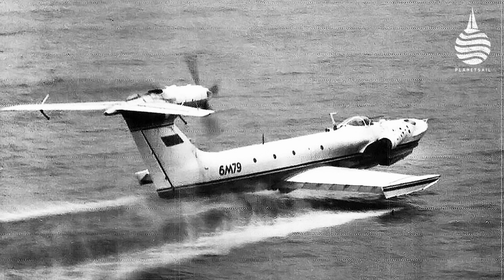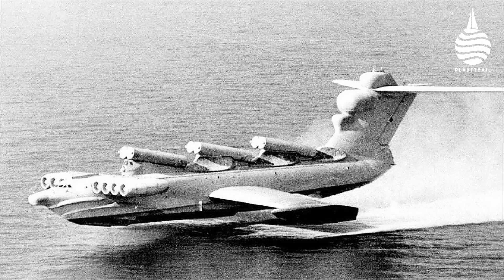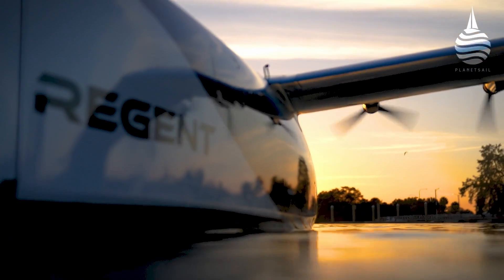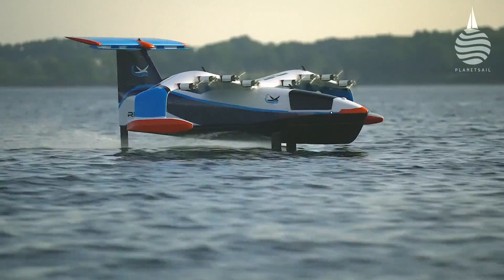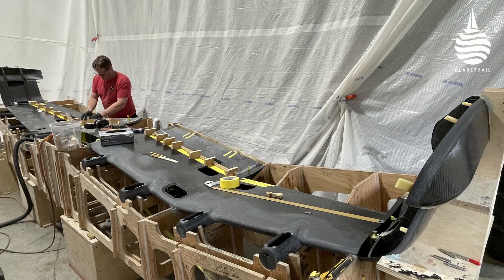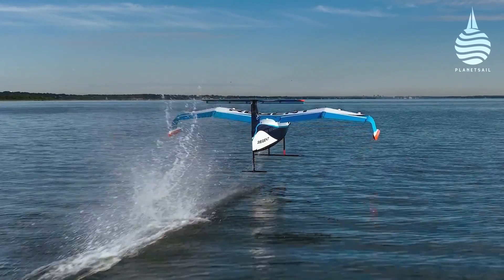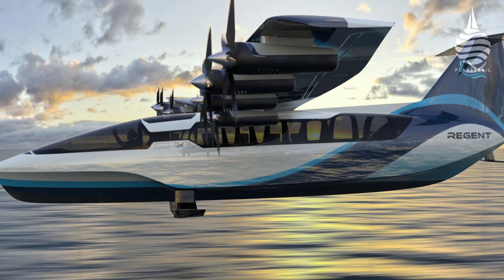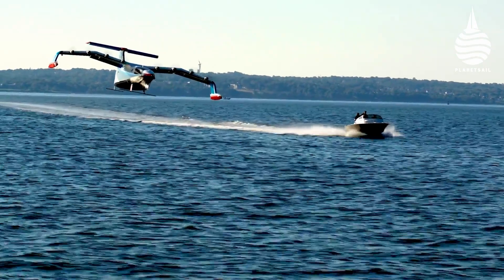Moore Bros - Ep23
The benefit of ground effect….using a cushion of air beneath a wing that is flying close to the surface is well known, especially to birds.
Back in the 1950s the Soviet Union developed a range of extraordinary looking ground effect craft. The Caspian Sea Monster was 100m long and could do 400 knots.
Today, composite experts Moore Brothers are involved in a company called REGENT, Regional Electric Ground Effect Nautical Transportation, that works on a similar principle but adds hydrofoils in the equation.